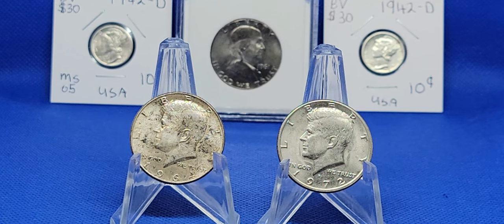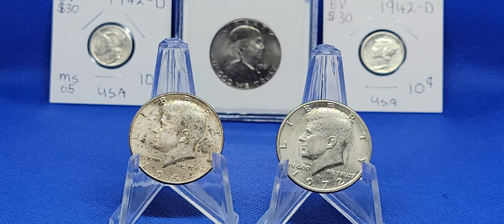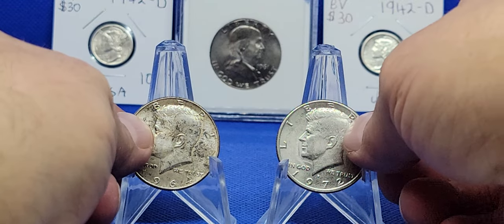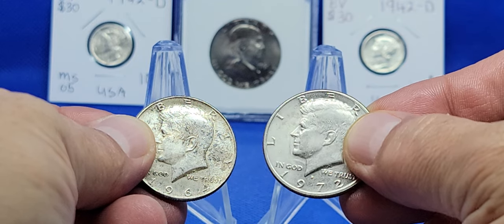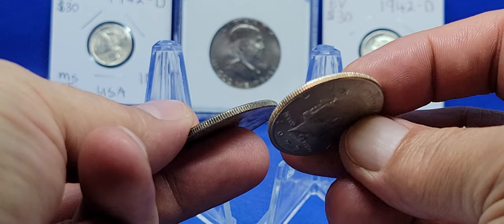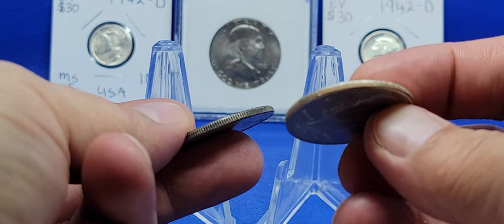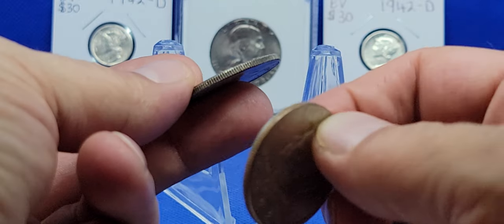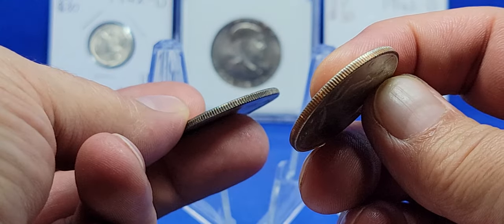USD SILVER COIN HACK (First Stage Metal Verification & Identification)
No fancy equipment is needed to quickly identify if your coin is silver. The fastest first stage in the metal authentication, verification, and identification process. A lot of people don't know this but there's a quick way to tell if an American coin is actually silver. Which one do you think is silver?